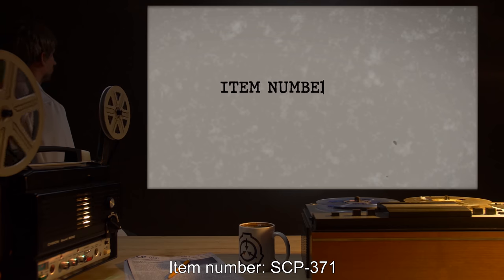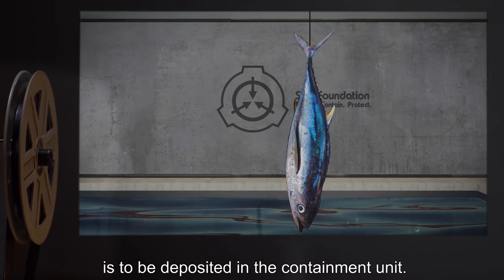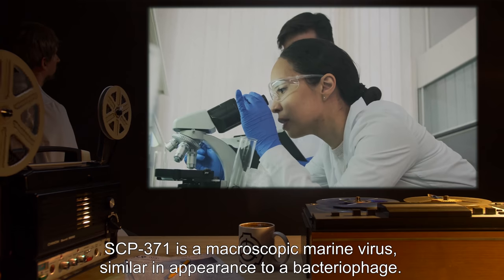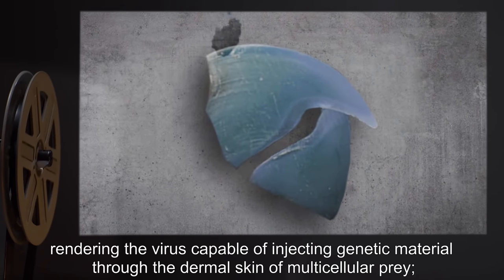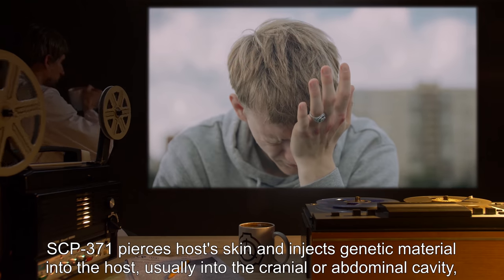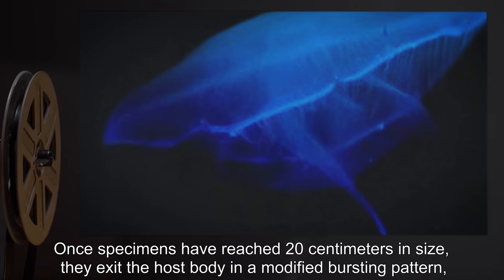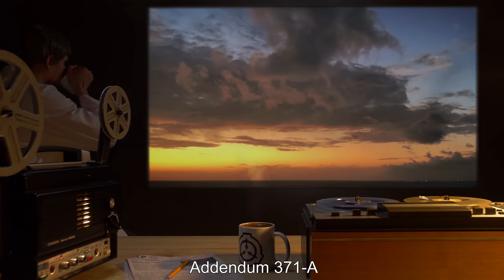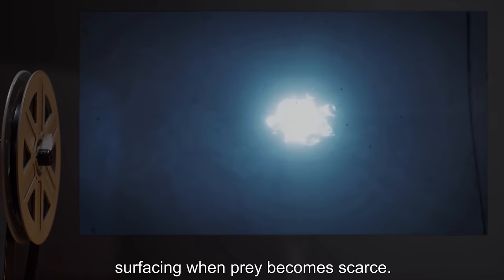SCP-371 | Macrovirus (SCP Orientation)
Today we will be studying Item number SCP-371: Macrovirus, Object class: Euclid.

SCP-371 is a macroscopic marine virus. SCP-371 specimens range in size, are somewhat transparent, and can be mistaken for jellyfish in water.

SCP-371's physiology and behavior appear similar to ordinary microscopic viruses, although with several adaptions that make it a notable marine predator; most notable is SCP-371's encoding mechanism, which does not use the direct injection of DNA or RNA, but rather numerous microscopic DNA-encoding packets, which enter host cells and use them to respawn the macroscopic organism inside the host.

As host cells replicate, they begin to encode extracellular proteins in the abdominal cavity, which form new SCP-371 specimens over time. Once specimens have reached 20 centimeters in size, they exit the host body in a modified bursting pattern, causing severe trauma to the host and often resulting in serious bleeding, internal injuries, and death.

and released under Creative Commons Sharealike 3.0. Contributor: Sophia Light